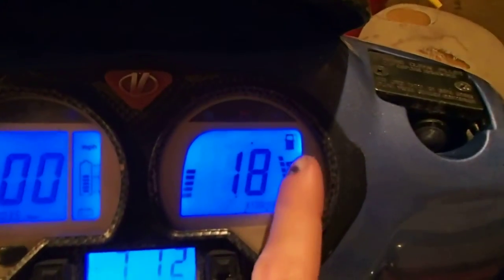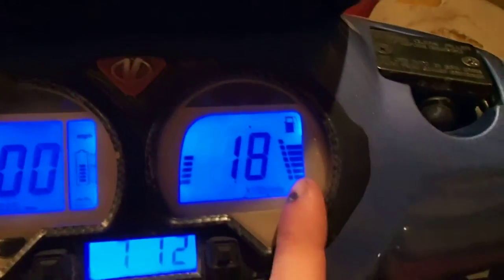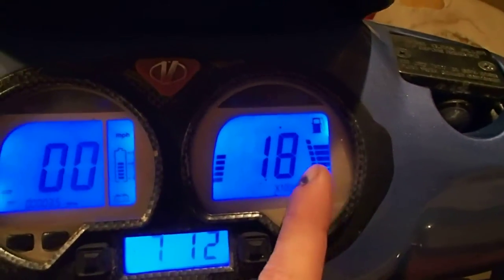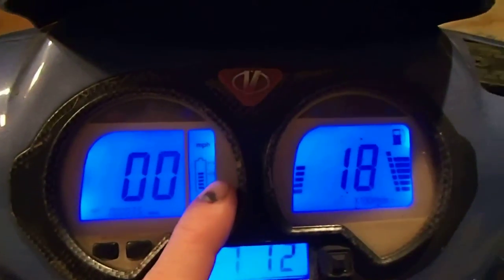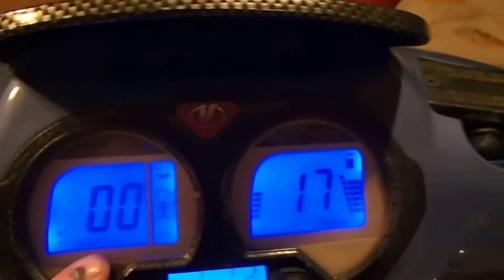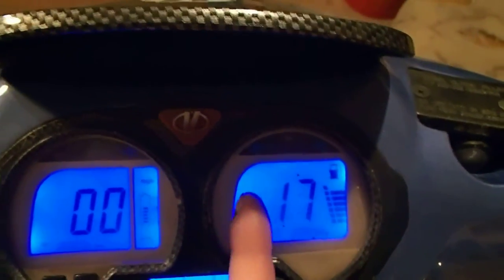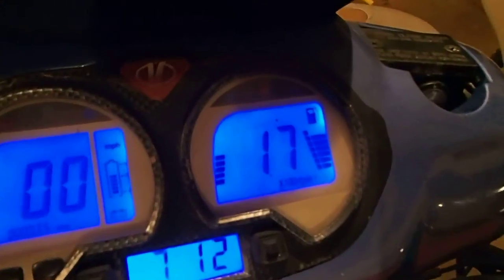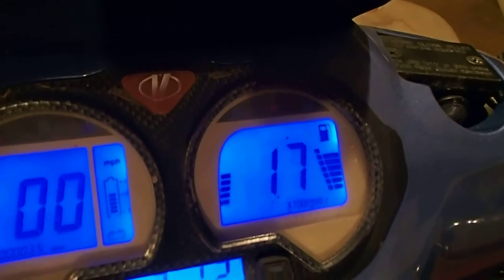need scooter help 2 stroke 49cc vento triton L1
vento triton L1
2 stroke 49cc
bad on hills
and take off at 40